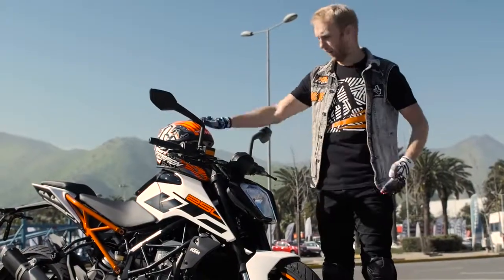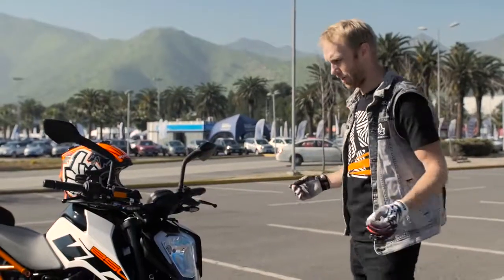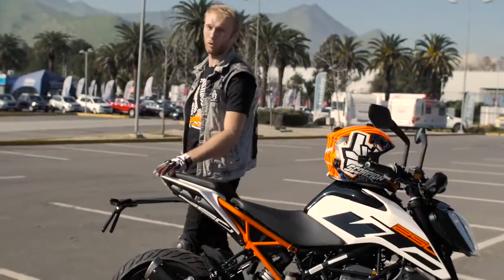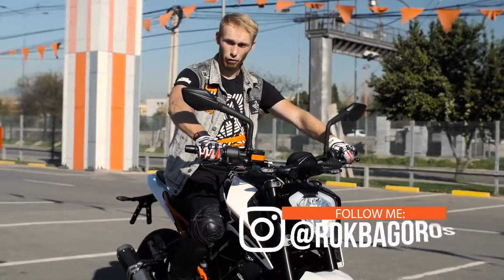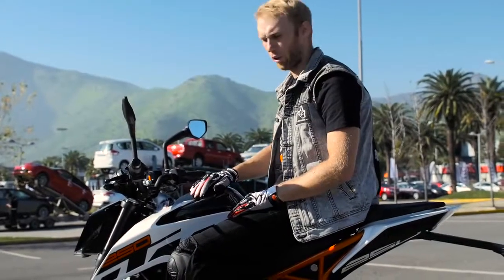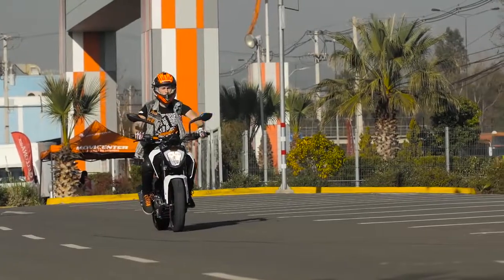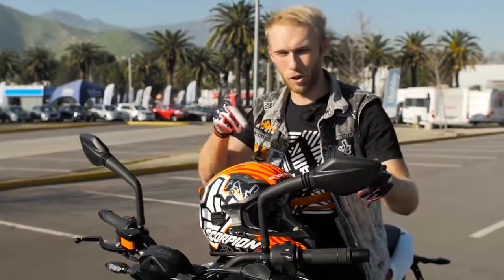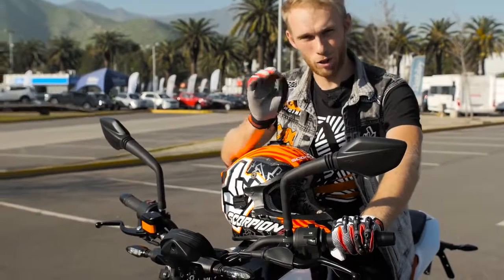How to wheelie a small cc bike RokON.